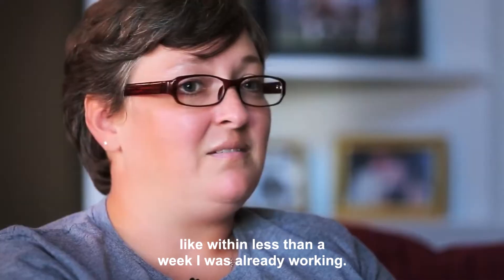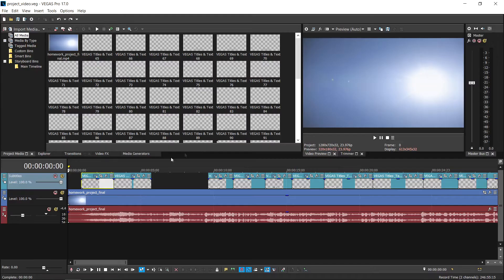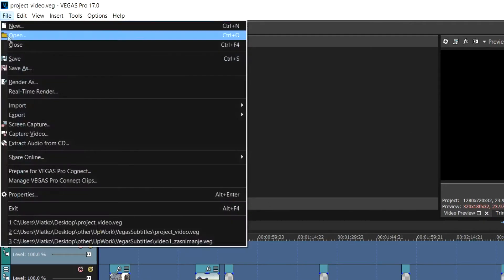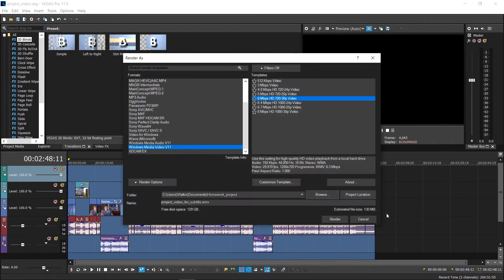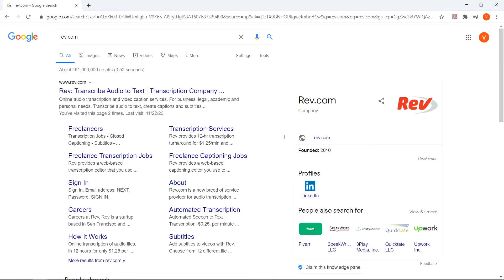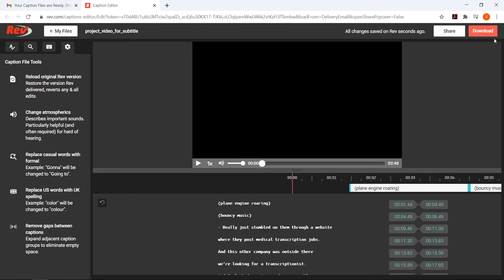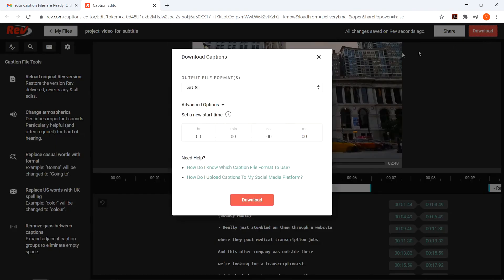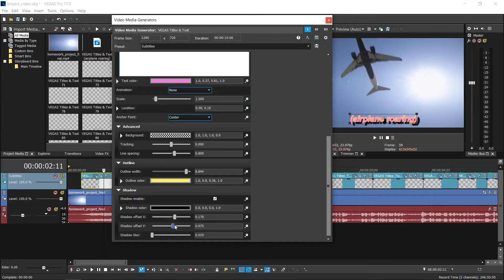(2020) How to Get Captions For Vegas Pro (1 of 4) | Rev